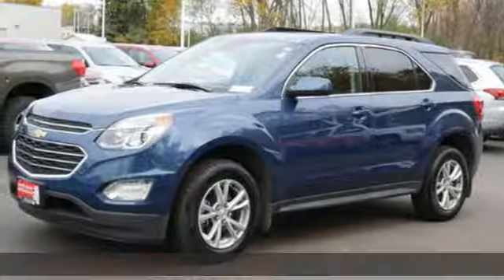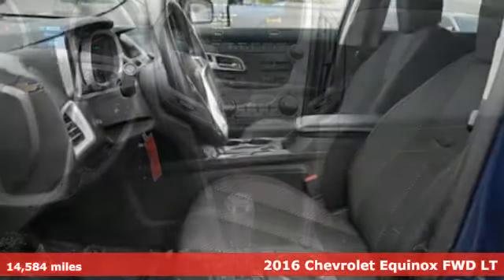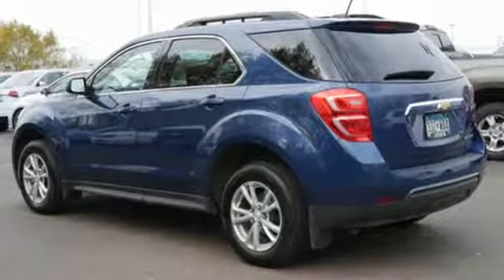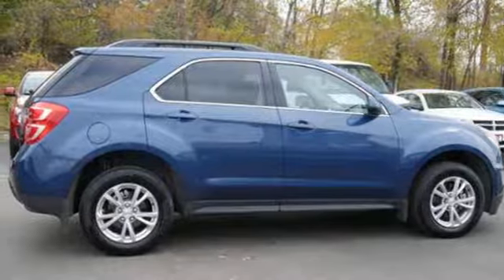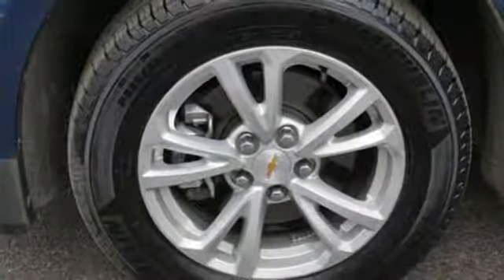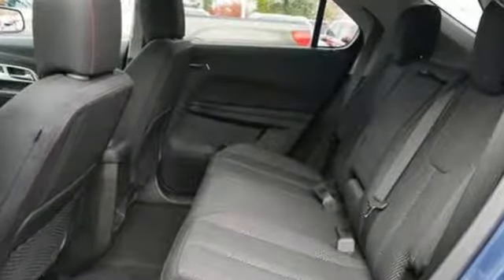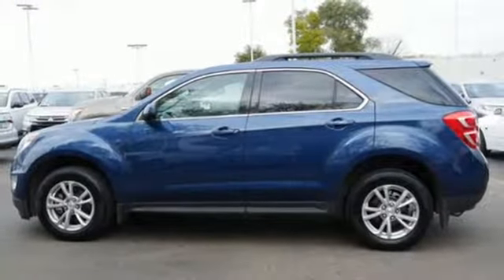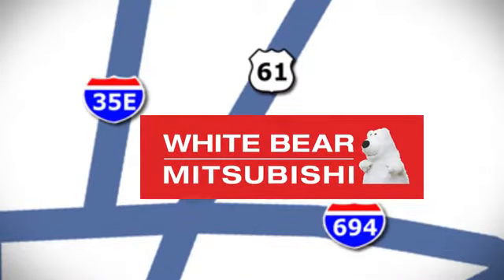Used 2016 Chevrolet Equinox Saint Paul White-Bear-Lake, MN W88697T - SOLD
Year: 2016
Make: Chevrolet
Model: Equinox
Trim: FWD 4dr LT 2.4l 4cyl
Engine: 146 L 4 Cyl. Cyl.
Transmission: 6-Speed A/T
Color: Patriot Blue Metallic
Interior: Jet Black
Mileage: 14584
Stock #: W88697T
VIN: 2GNALCEK5G6165252
Accident and damage free CARFAX report. Lifetime powertrain warranty. Excellent condition and really low mileage. LT trim level.

Address:
3400 Highway 61 North